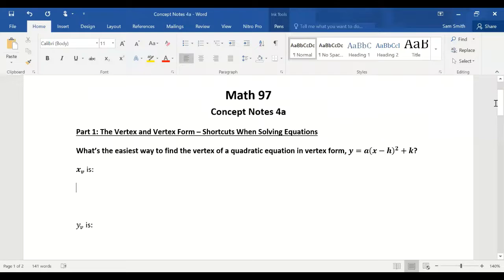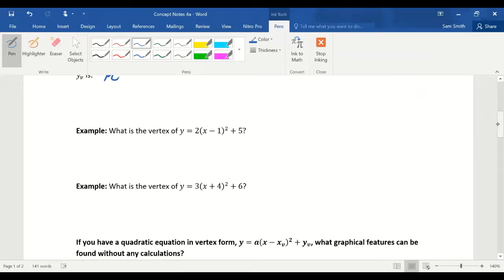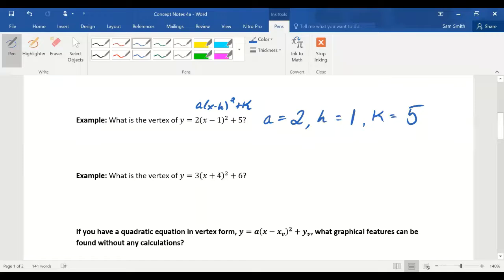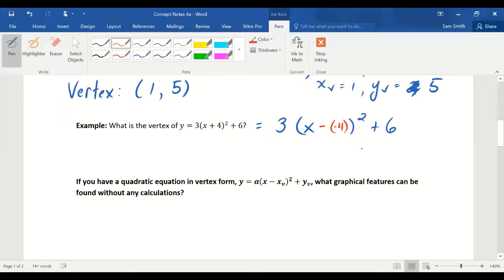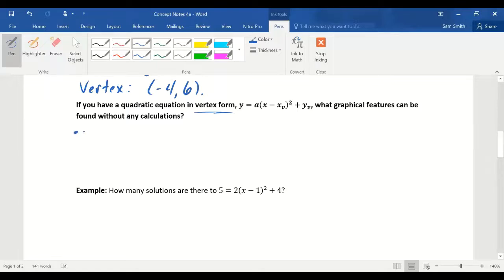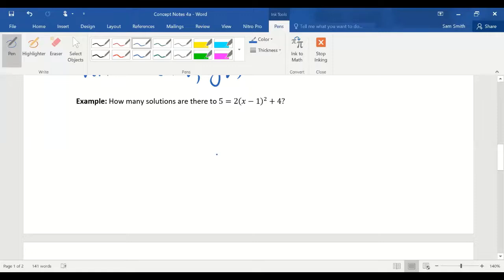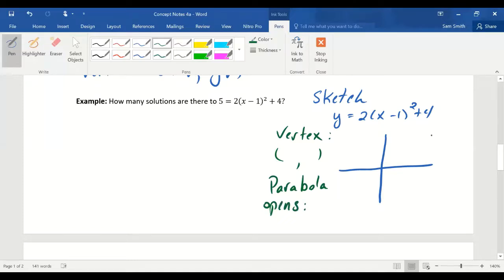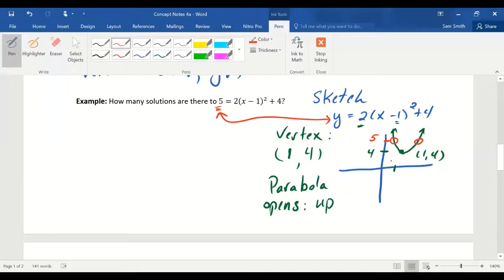Concepts of Algebra 19 - Vertex Form